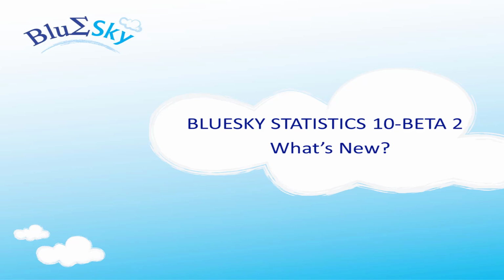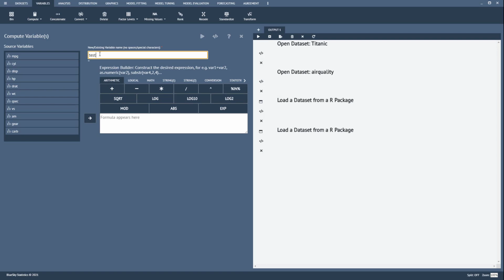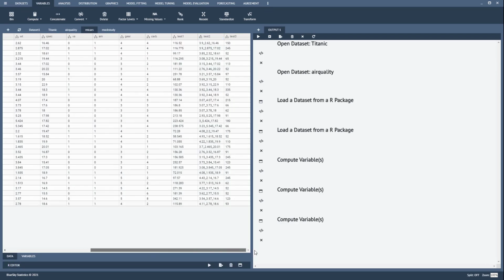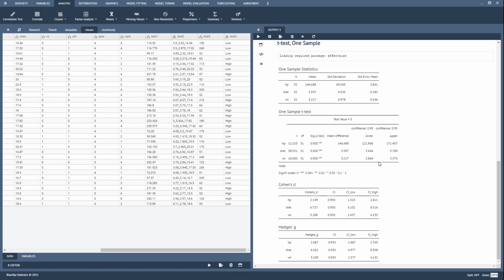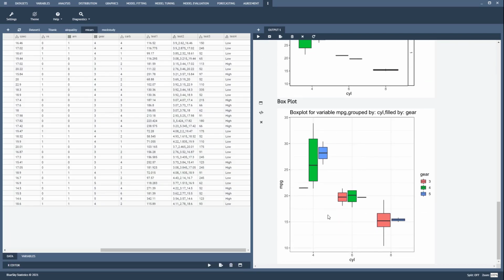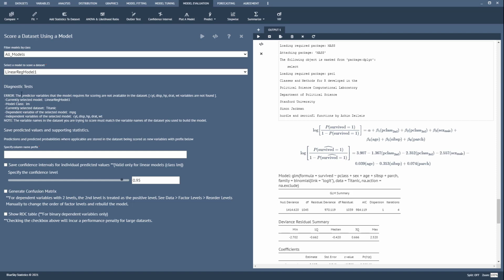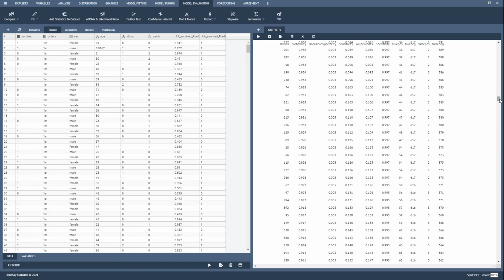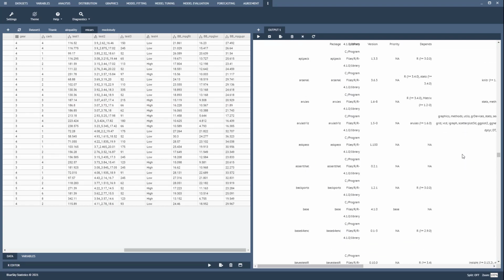What's new in BlueSky Statistics Beta 2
Overview of the new features in BlueSky Statistics 10